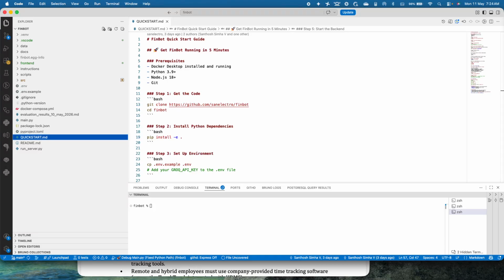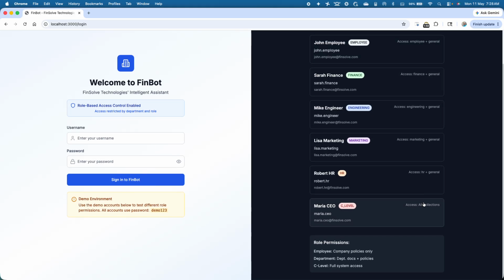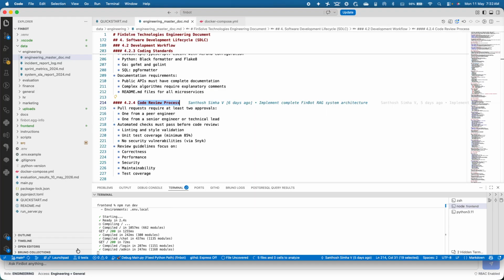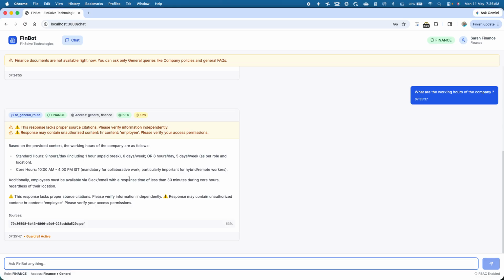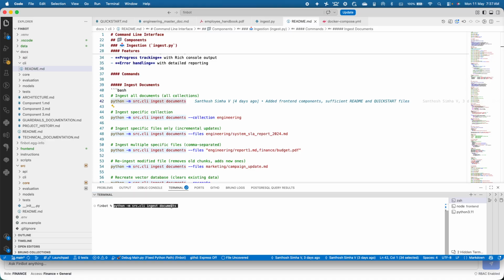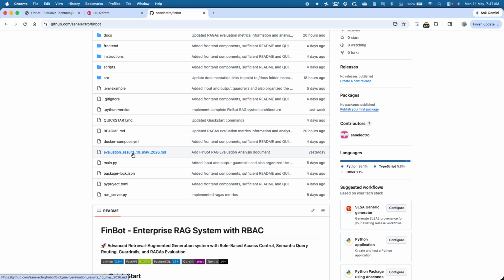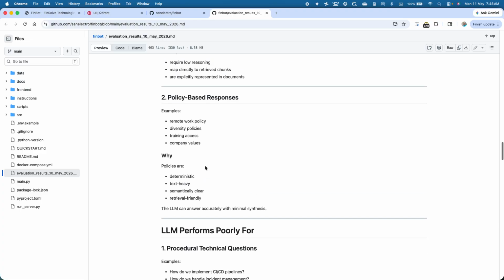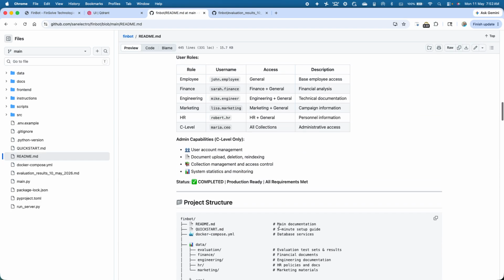FINBOT - Tech Demo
This is the continued part of

Technical demo of the end-to-end FinBot application: an enterprise-grade RAG system with role-based access control, semantic query routing, guardrails, evaluation, and a full frontend experience.

In this walkthrough, I cover:

Architecture and overall system flow
Document ingestion and vector indexing
Secure retrieval with RBAC
Semantic router and guardrails behavior
API and backend orchestration
Frontend chat and admin experience
Evaluation pipeline and metrics observations
Practical implementation decisions and tradeoffs

Tech stack:
Python, FastAPI, Qdrant, SentenceTransformers, Groq LLM, Next.js, TypeScript, Docker

Who this is for:
Developers, ML engineers, and anyone building production-ready RAG apps with security and observability in mind.

I’d love feedback in the comments on architecture, evaluation quality, and production hardening ideas.